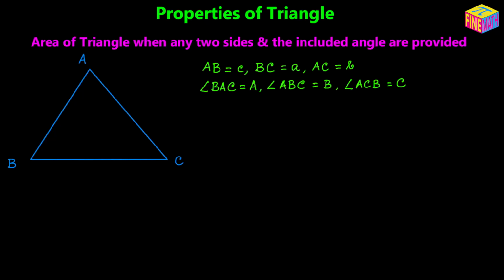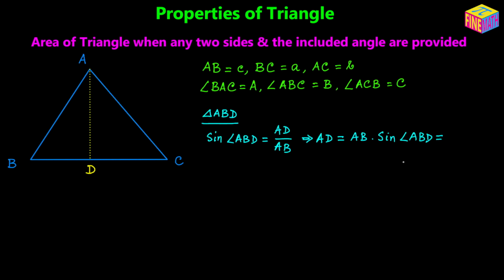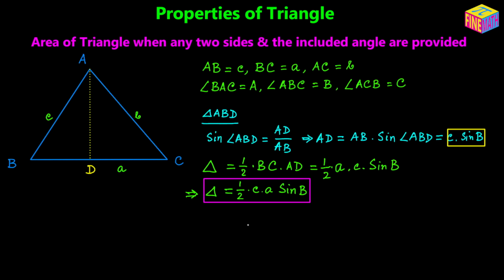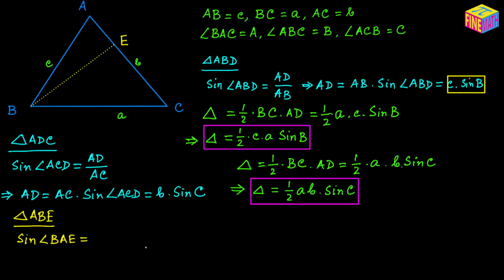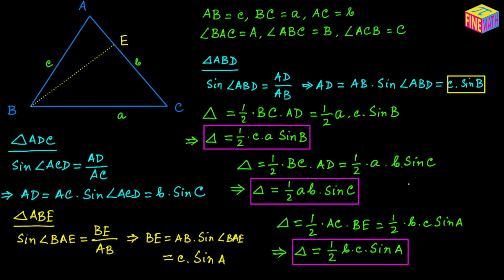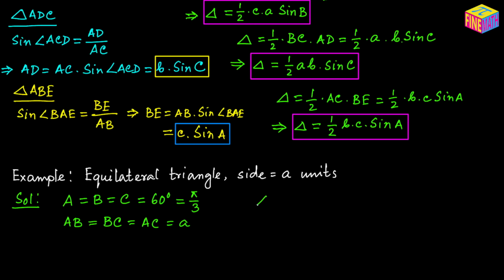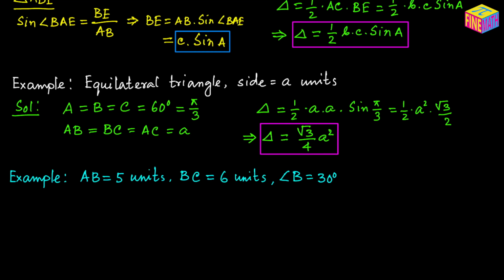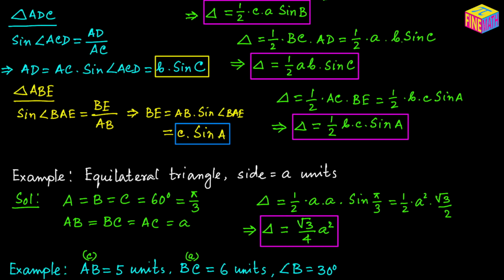Area of Triangle When 2 Sides & Included Angle Are Provided | Properties of Triangle | Trigonometry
In this video I have explained in details how to determine the area of a triangle when any two sides and the included angle are provided.